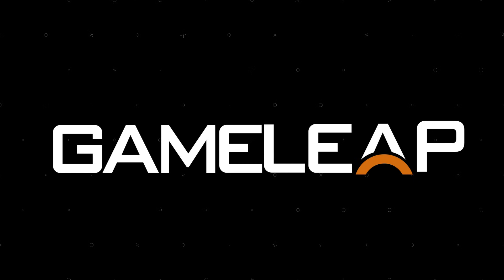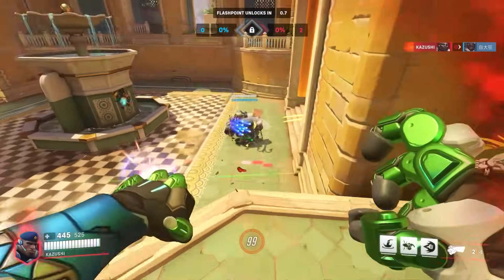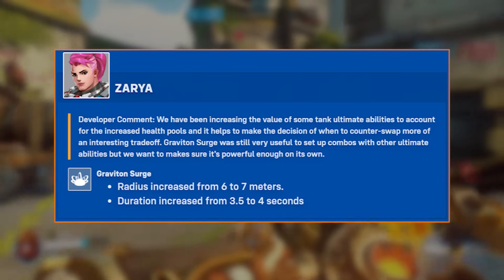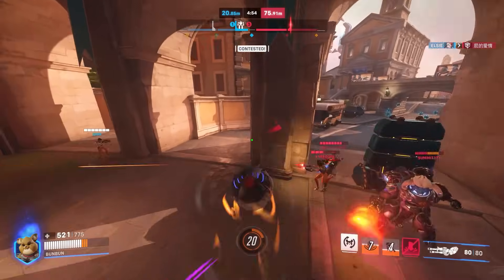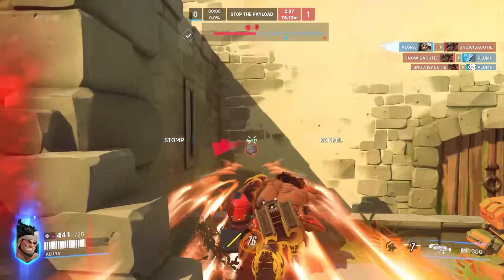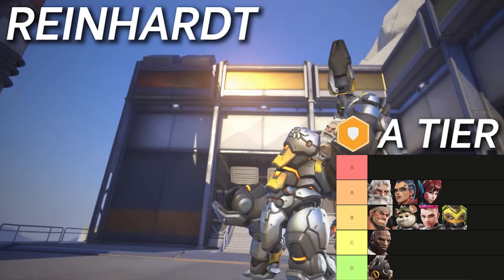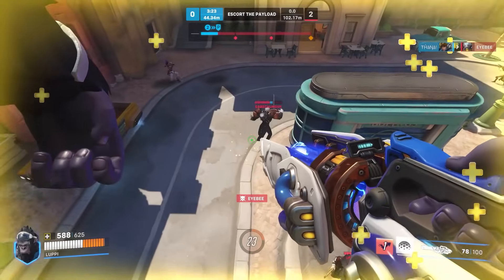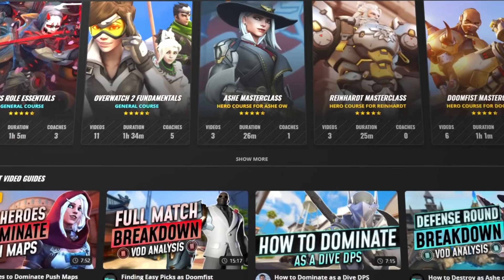NEW TANK TIER LIST - BEST Heroes to Main (MID SEASON 10 PATCH) - Overwatch 2 Meta Guide